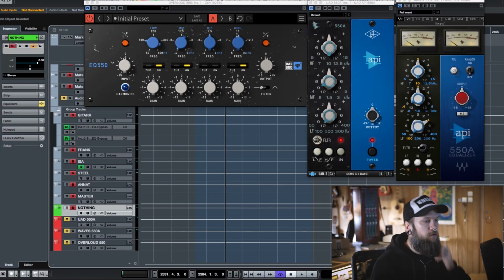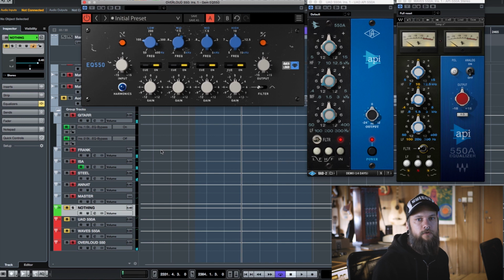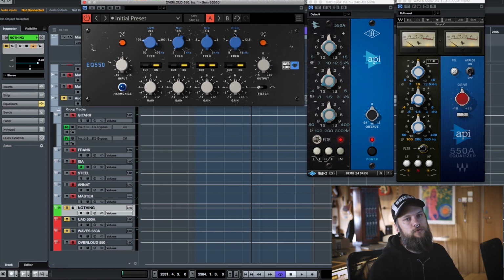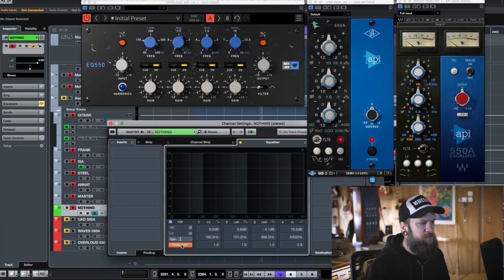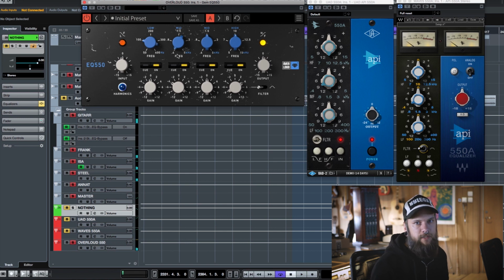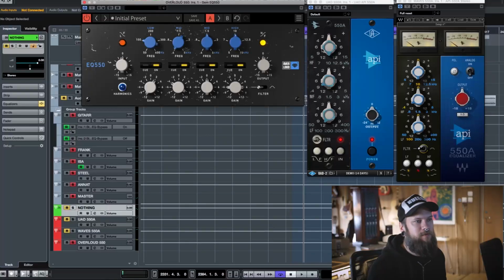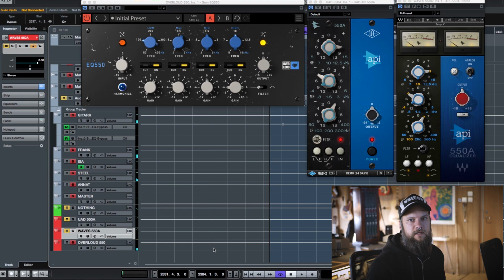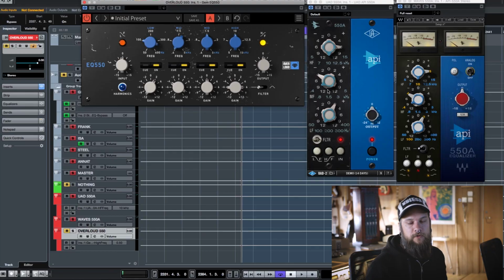API 550 EQ Bonanza! (HoboRec Bull Sessions #48)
Comparing a bunch of API 550 EQ Plugins!